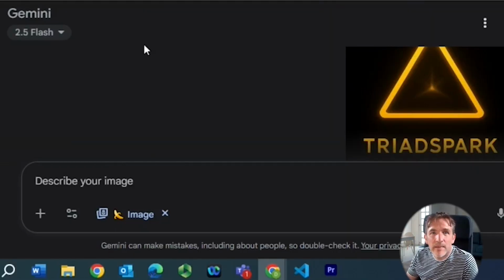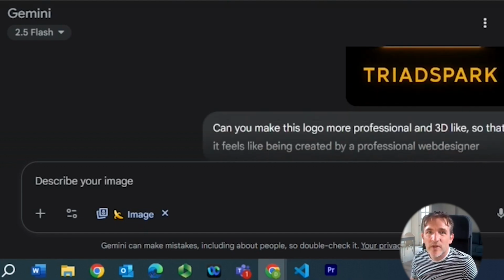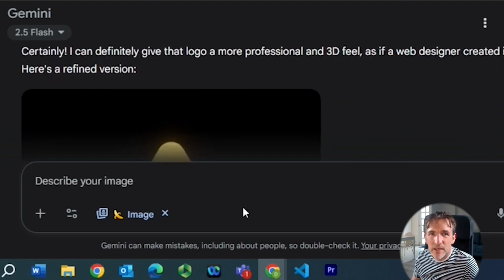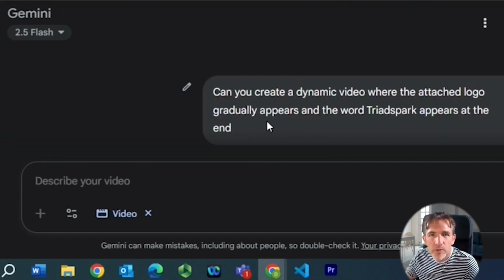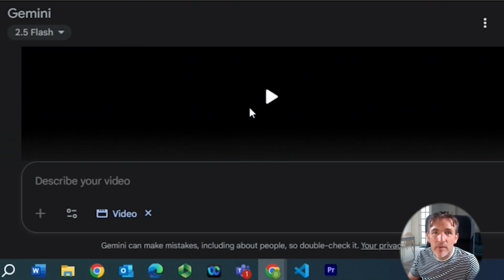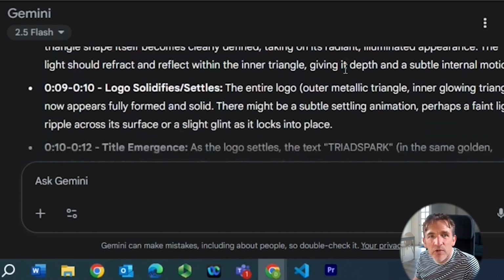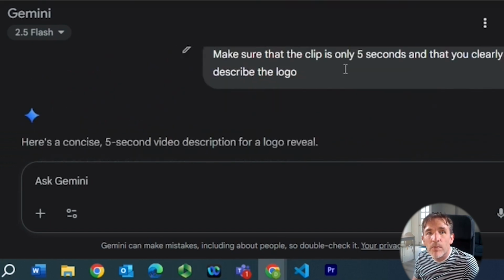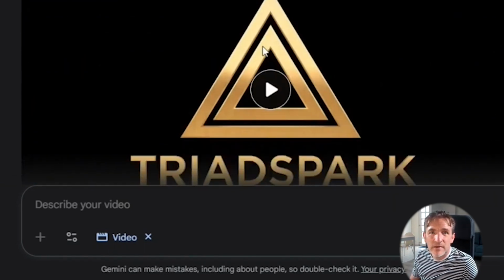How to boost your logo in less than 5 minutes with Google nano banana and veo3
Make a pro 3D logo + animated intro using Google Nano Banana and Veo3

In this quick tutorial, I show how I “pimped” a startup logo in two steps using Google’s AI tools:

1. Image upgrade with Nano Banana to add depth and a professional, 3D-like look.
2. Logo reveal with Veo (Gemini Pro required) to generate a dynamic 5-second intro for your landing page or slides.

Bonus: when direct image upload into Veo was finicky, I first asked Gemini to write a concise, logo-aware video description, then pasted that into a fresh Veo chat with much better results.

0:00 Intro — what we’ll build (pimp a startup logo with Google tools)
0:32 Step 1 overview — Gemini account (Pro vs free in Google AI Studio)
0:48 Original logo & goal (created with ChatGPT; aiming for a “pro” glow-up)
1:05 Image prompt for upgrade — “make it professional, 3D-like” (Gemini image tool)
1:30 Results preview — flatter logo → deeper, flashier look
1:48 Step 2 setup — animate it in Veo 3 (requires Gemini Pro)
1:51 First attempt — attach logo & ask for gradual reveal; first video isn’t true to the logo
2:16 Problem found — direct image upload to Veo 3 is tricky; need a workaround
2:34 Workaround — ask Gemini to write a concise 5-sec video description of the logo
2:56 Apply it — paste that description into a fresh Veo 3 chat and generate
3:18 Final render — 5-second logo reveal from the text description
3:43 Result & use cases — polished, dynamic intro for landing pages & slides
3:57 Recap & sign-off — using Gemini image + Veo 3 to level up your logo